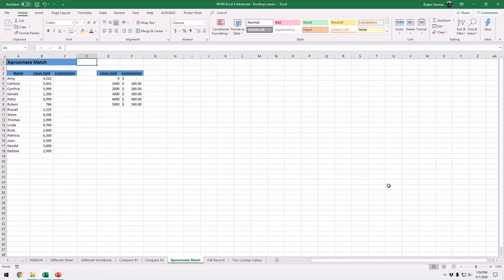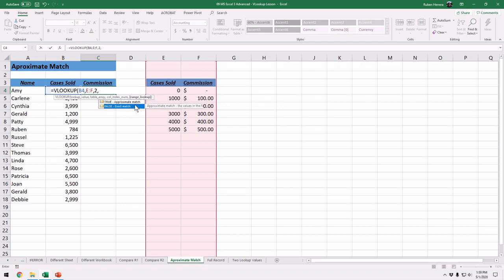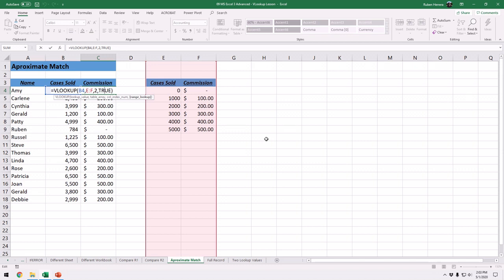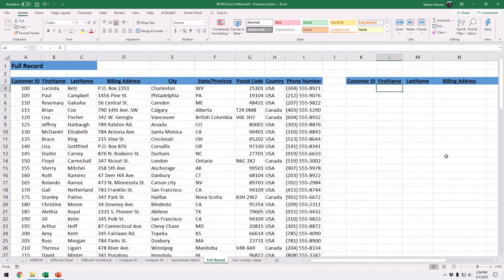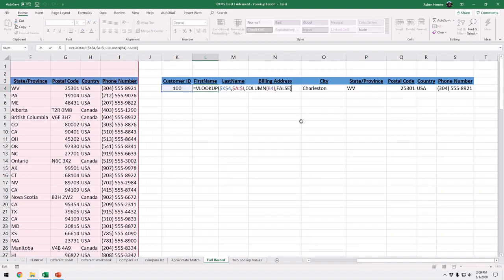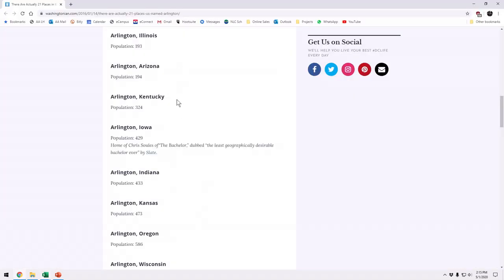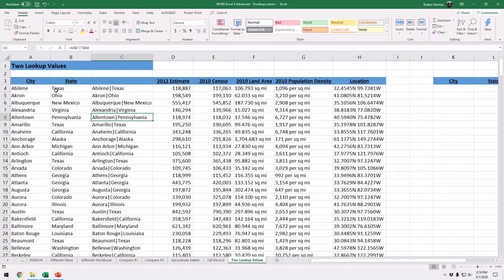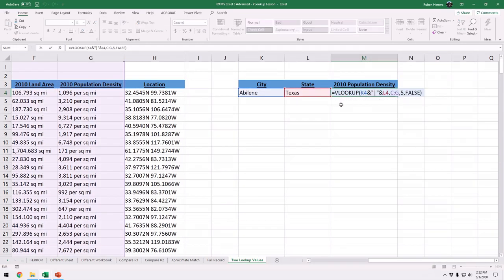03 MS Excel: VLOOKUP Function - Part 3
MS Excel: VLOOKUP Function - Part 3